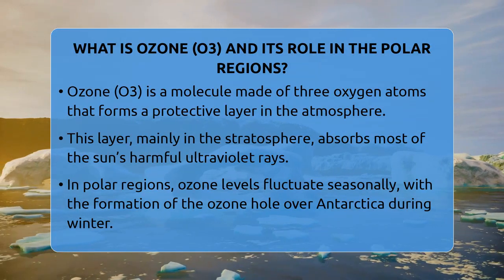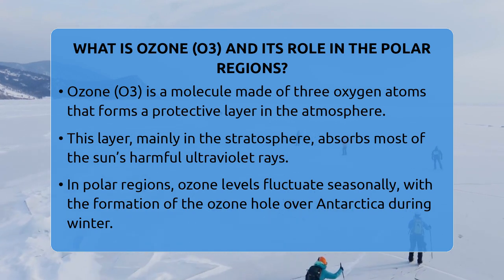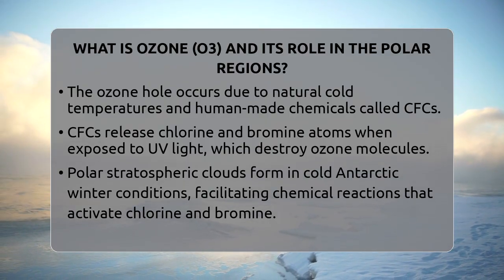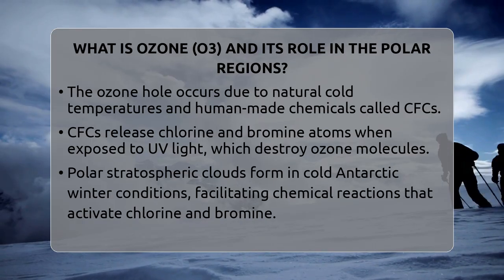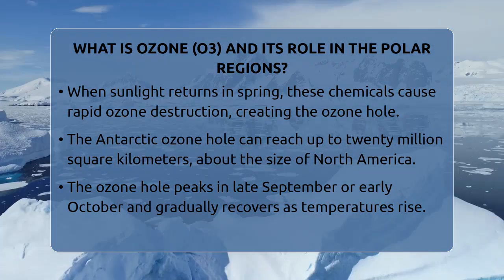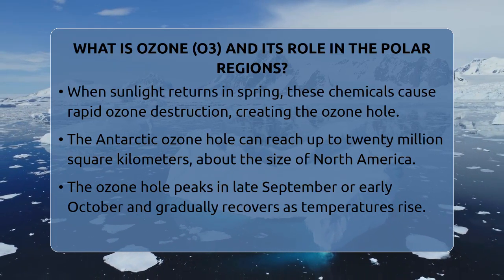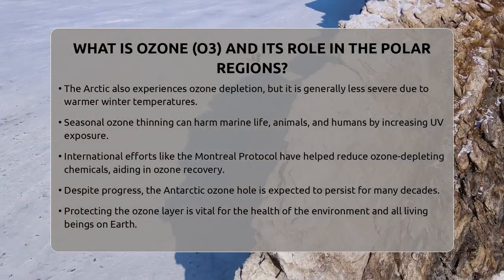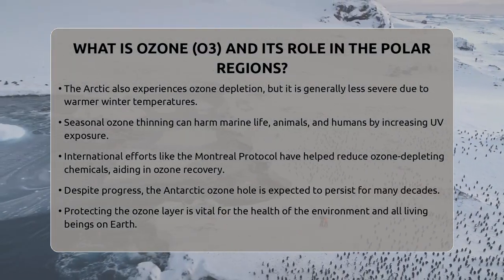What Is Ozone (O3) And Its Role In The Polar Regions? - Polar Regions Uncovered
What Is Ozone (O3) And Its Role In The Polar Regions? Have you ever wondered how the atmosphere protects us from the sun’s harmful rays? In this informative video, we'll explain the vital role of ozone in the polar regions and how it impacts our planet. We'll start by defining what ozone is and where it is located in the Earth's atmosphere. Then, we'll discuss the natural processes that maintain the ozone layer and how human-made chemicals have caused significant thinning, especially over Antarctica. You'll learn about the formation of the ozone hole, the extreme conditions that contribute to its development, and the seasonal changes that affect its size. We'll also explore how ozone depletion affects environmental and human health, including the impact of increased ultraviolet radiation on marine life, animals, and humans in these regions. Additionally, we'll cover international efforts like the Montreal Protocol that aim to protect and restore the ozone layer, as well as the ongoing challenges faced in the Arctic and Antarctic. Understanding these processes is essential for appreciating the importance of safeguarding our atmosphere.